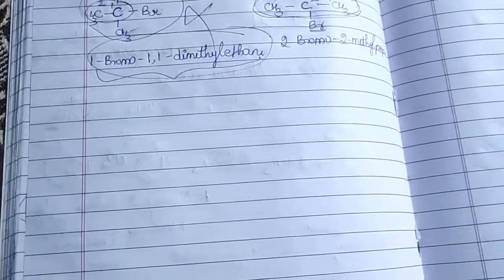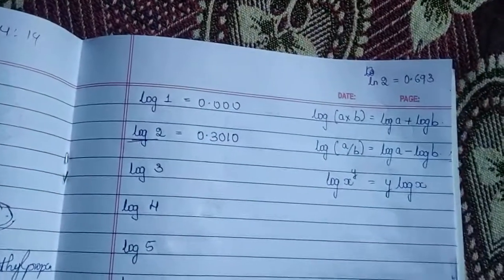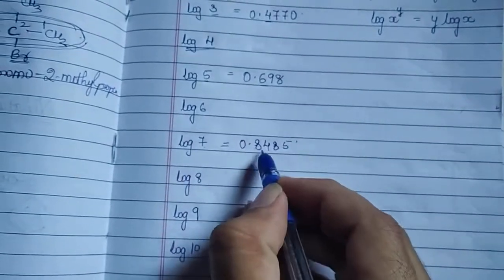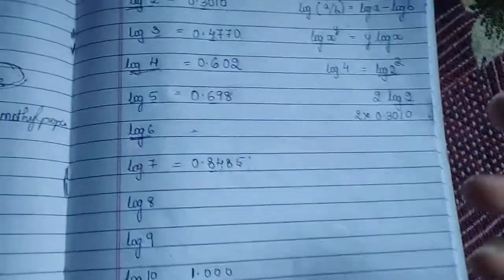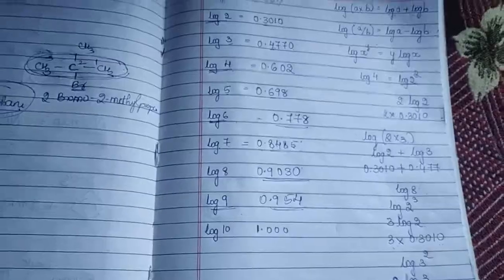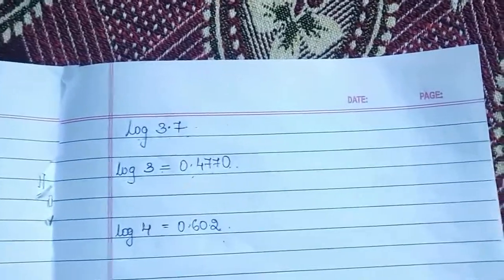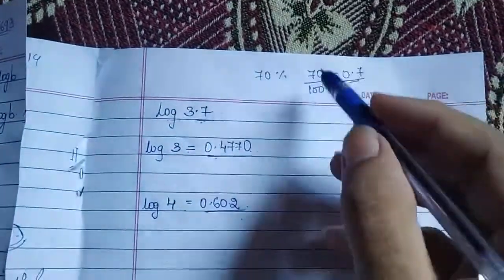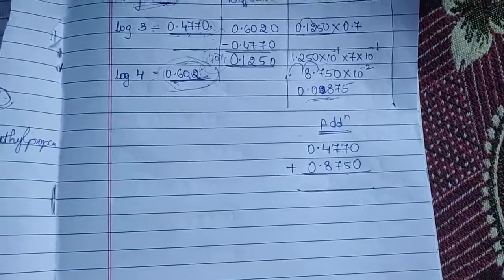To find log without using calci and log table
Sherlock Chemistry